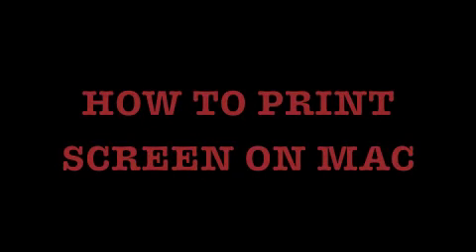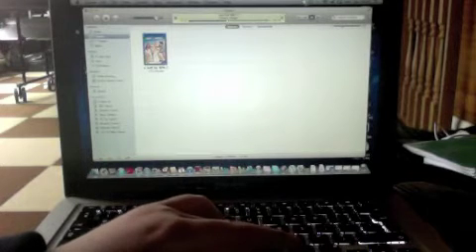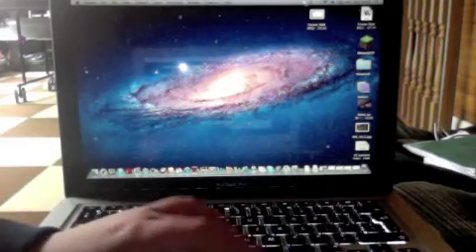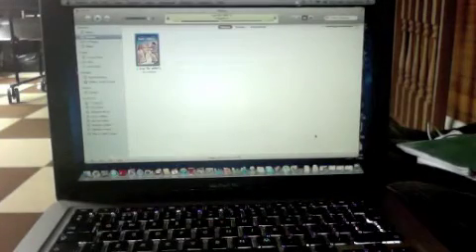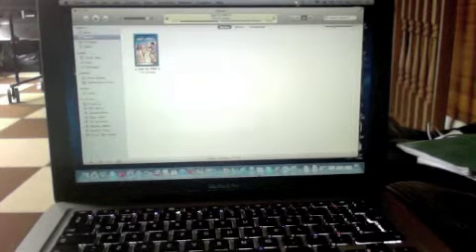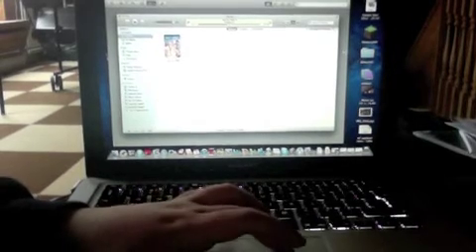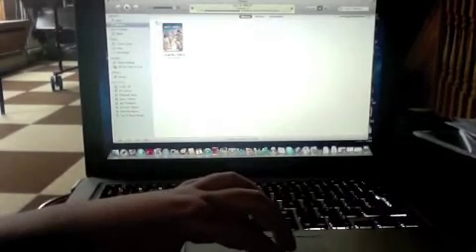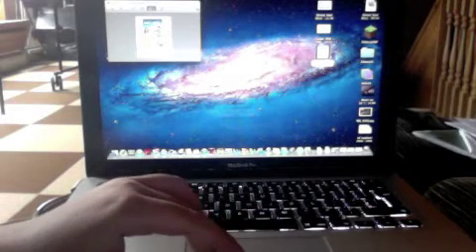How to print screen on mac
This video tells you how to print screen on a mac.